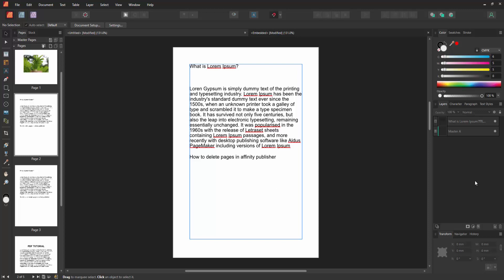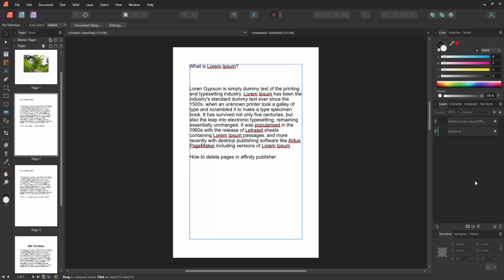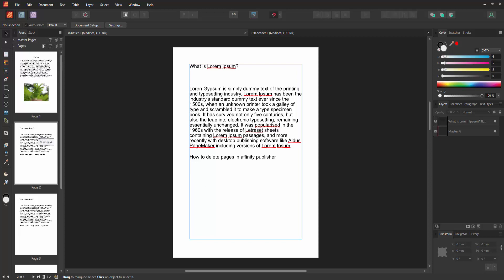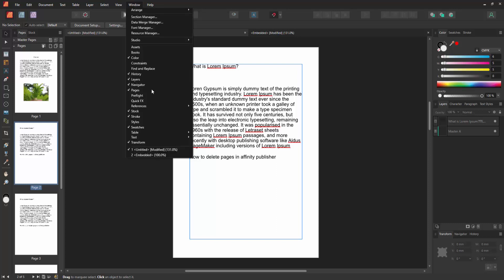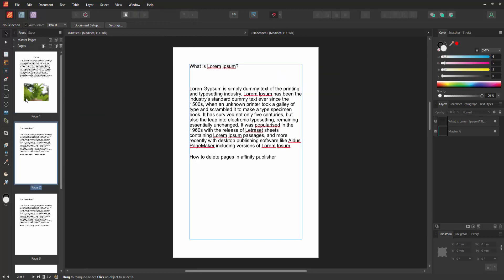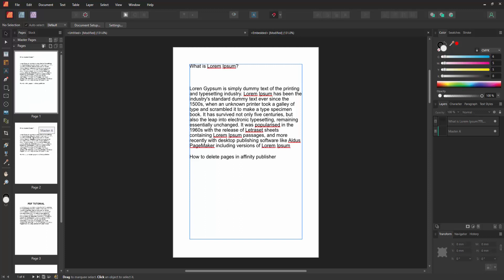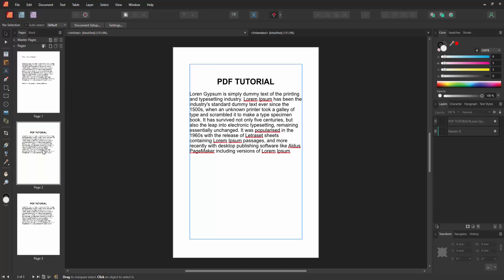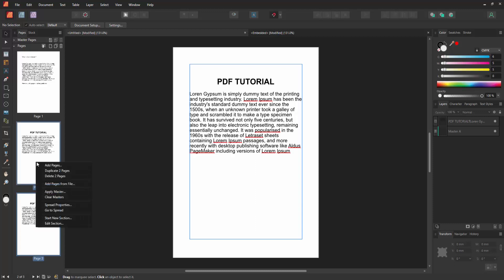How to delete pages in affinity publisher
Assalamu Walaikum,
In this video I will show you, How to delete pages in affinity publisher.  Let's get started.